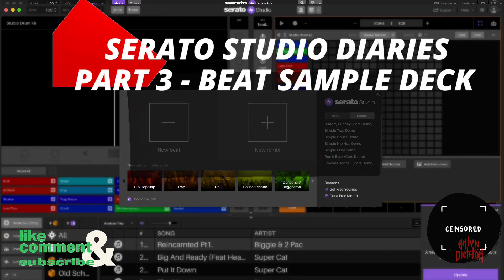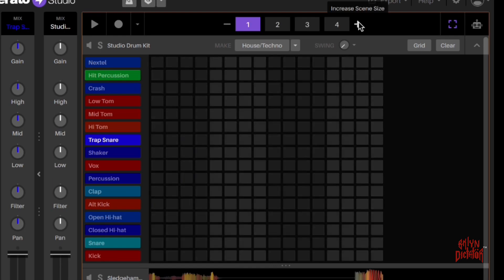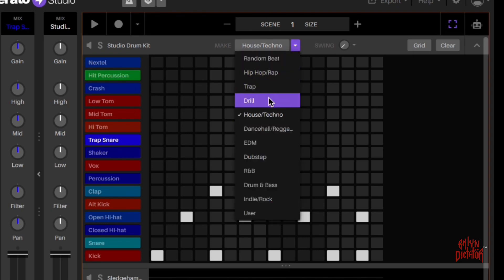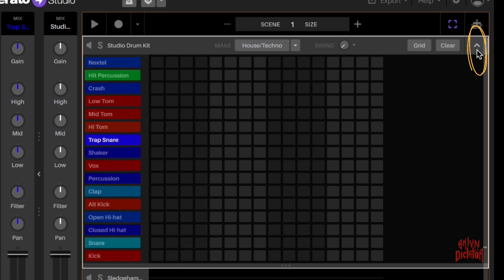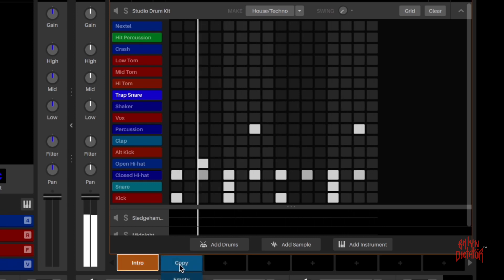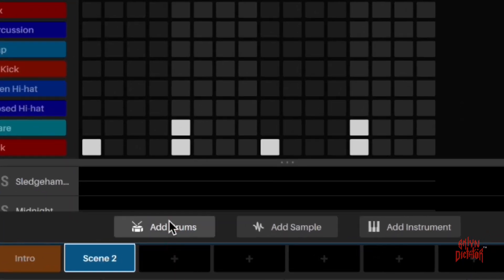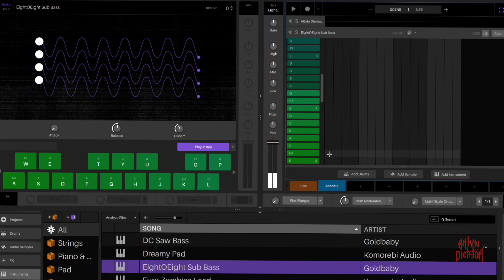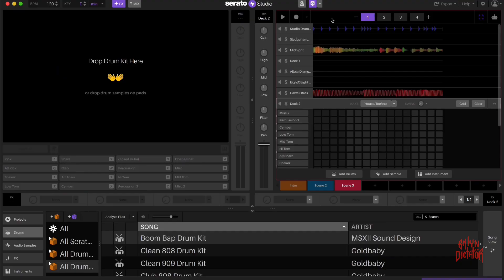Under The Hood Of The Step Sequencer In Serato Studio | Serato Studio Diaries PT. 3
In part 3 of this video series, I give a full detailed walkthrough and explanation of the step sequencer located in the Serato Studio application. I cover the purpose and workflow of the sequencer and how it works in connection to the sampler.

Serato Studio Diaries™ is a multi-part video series I started to help kickstart your journey into DJ edits and light music production.

Final Thoughts:
After using Serato Studio, I find it not only to be fun but also super useful for quick song ideas and music edits.  It may not be for everyone but I definitely recommend it. Just the stem feature alone should be a no-brainer for any music producer and or DJ.

Chapters
00:00- Intro
00:10- What You See?
00:35- Transport Controls
00:54- Adding Bars
01:16- Selection Tool
01:29- Automation Tool
01:39- AI Drums
02:19- Swing Knob
02:27- Grid Tool
02:51- Clear Grid
03:00- Grid Drop Down
03:20- Scenes
05:10- Adding Drums
05:19- Adding Samples
05:36- Adding Instruments
06:26- Add FX
6:59- Outro

Goodies: 👇🏽

Best budget headphones for mixing
Best midrange headphones for mixing
Best overall headphones for mixing

A damn good budget microphone

Viewer Note:

This video may not be helpful to you if you’re already familiar with the information. If that's the case, please pay it forward and pass it along to someone who may need a kickstart or more clarity.

I appreciate all the love and kind words. Thanks for liking & watching💯❤️

The new single from Bklyn Dictator™️ I Am Your DJ is now streaming everywhere on all platforms:

BKDTR©️